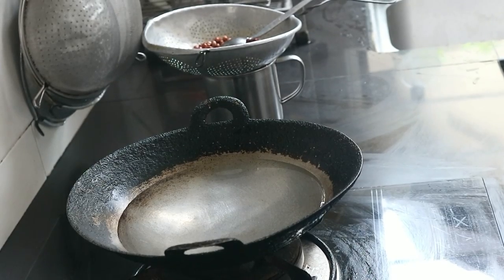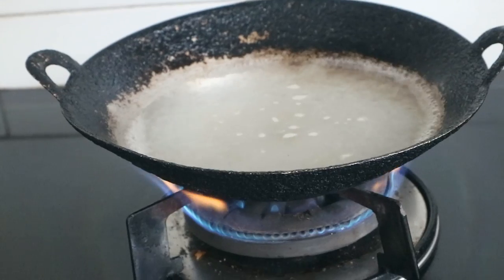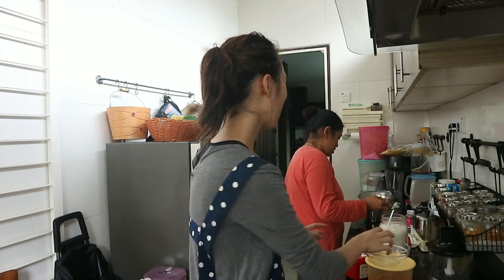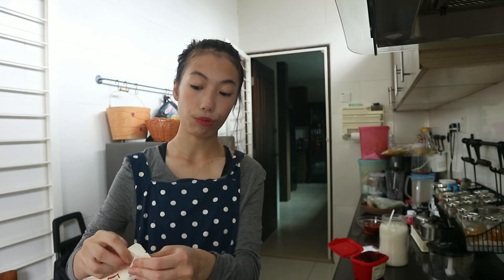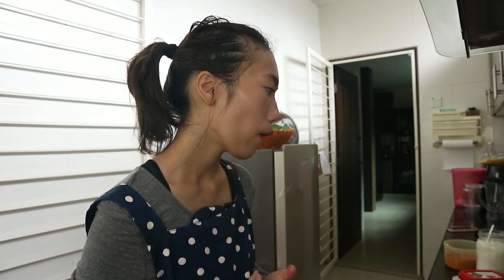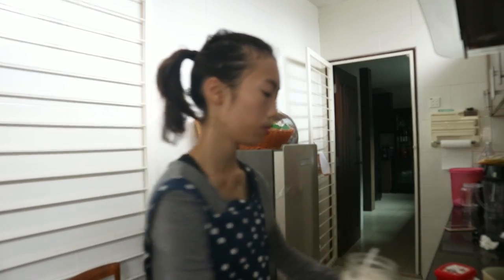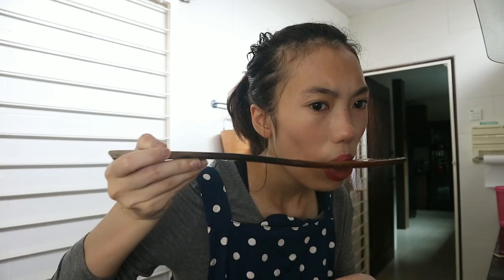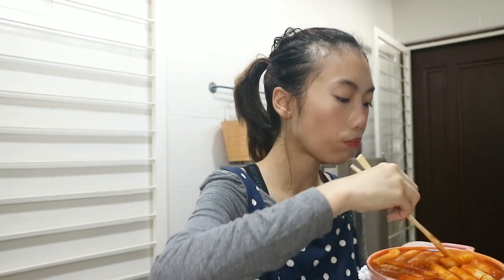MAKING THE BEST Spicy rice cake (Tteokbokki: 떡볶이)